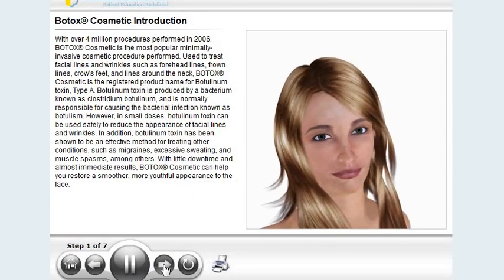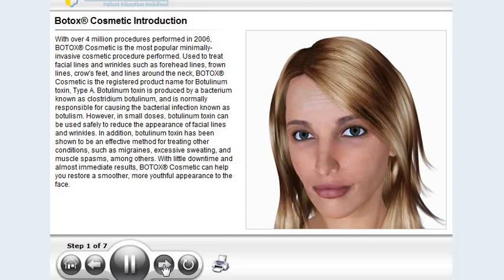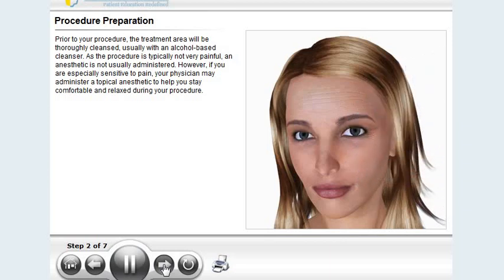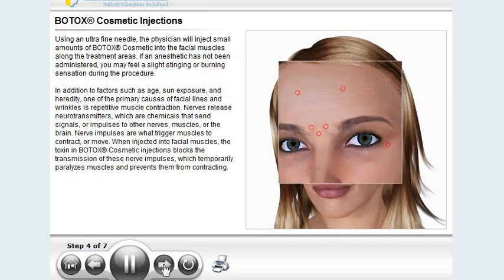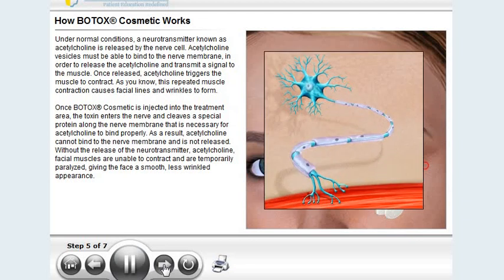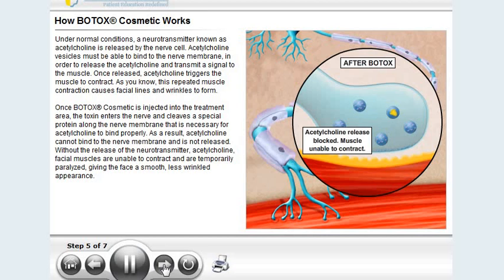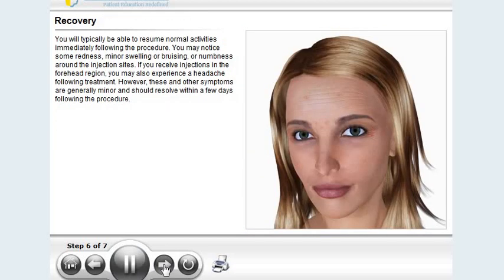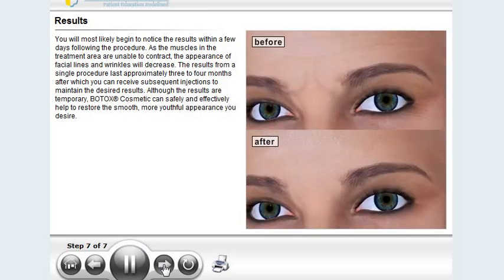Skin 101 Insider - Botox